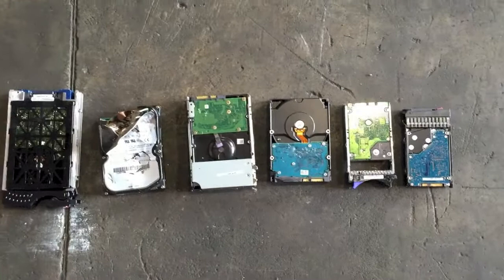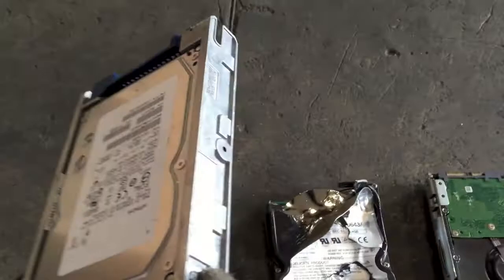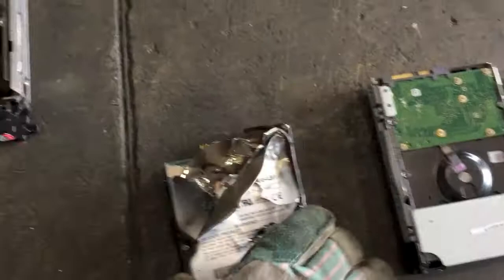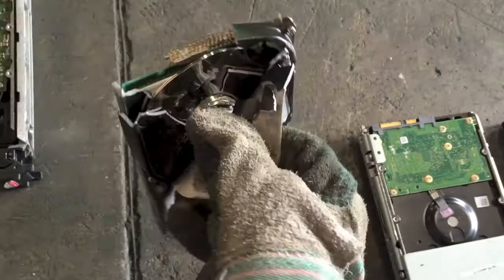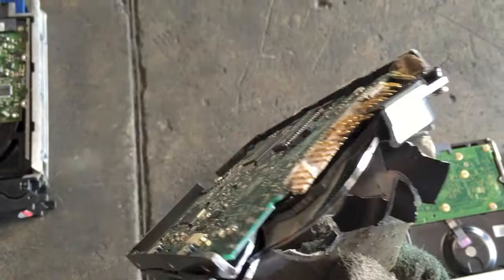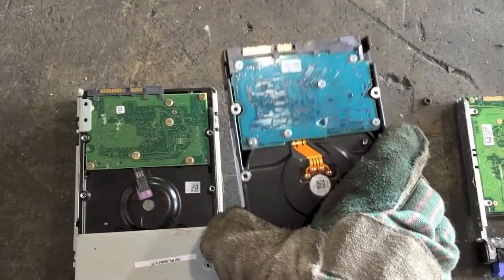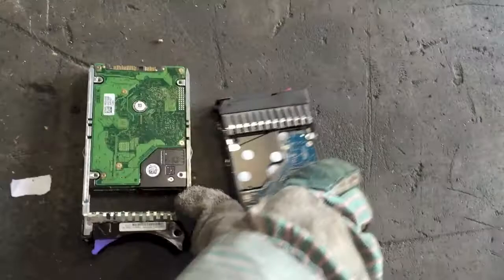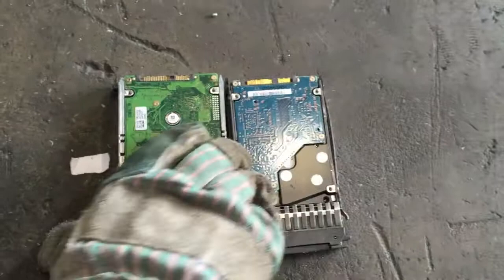Different Types of Hard Drives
Report Your Scrap Prices - Similar to CPU chips, hard drives come in different shapes and sizes. These are from different types of computers and equipment that can be separated. Knowing the differences is important and how to identify when you should remove boards and plastic from the units.